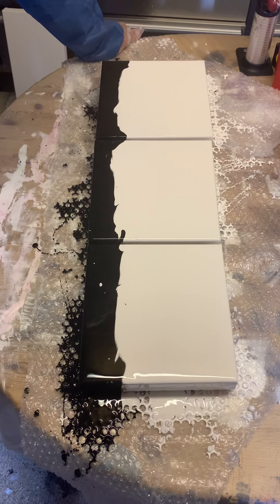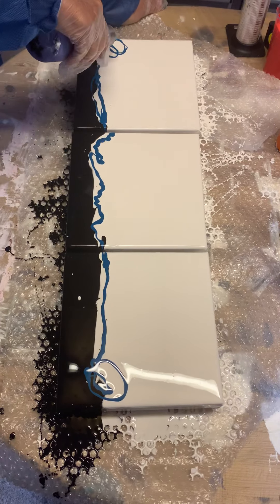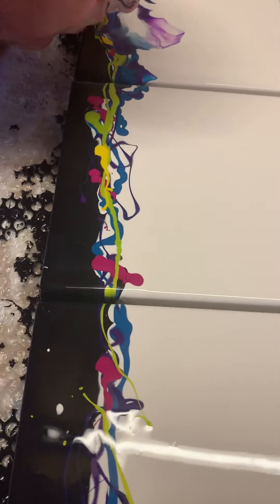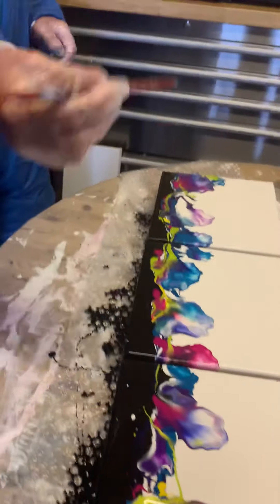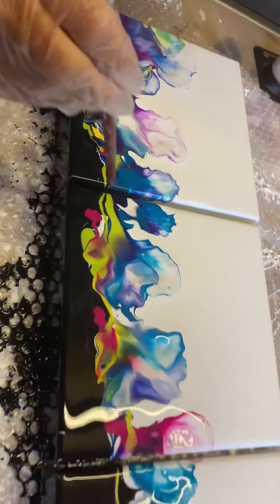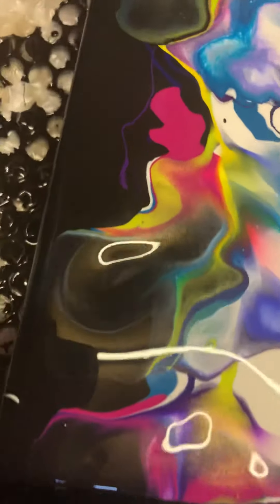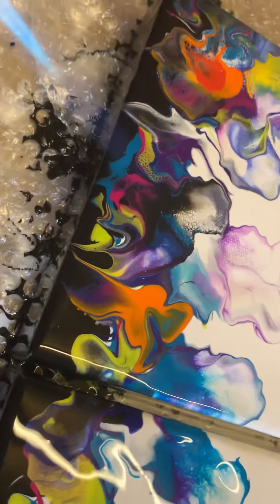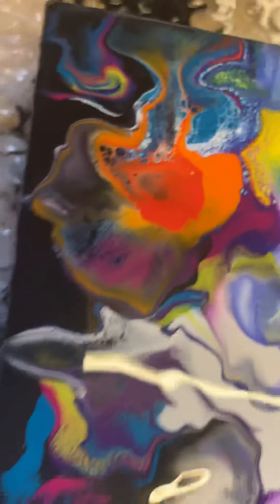Acrylic pour, no hairdryer.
How to create an acrylic pour over three 8inch canvases to produce a painting by blowing with your mouth and a straw with no hairdryer.